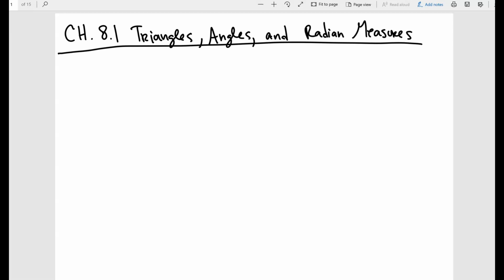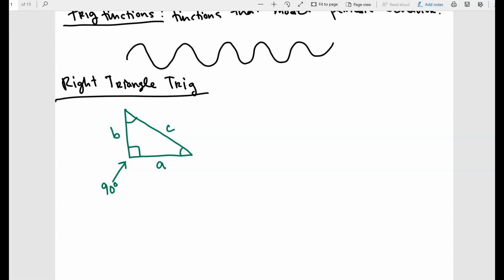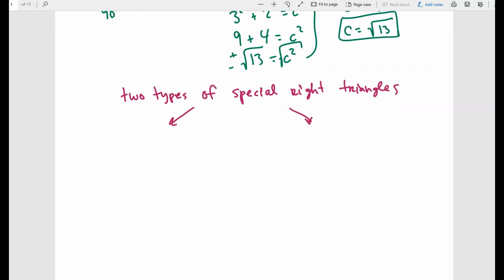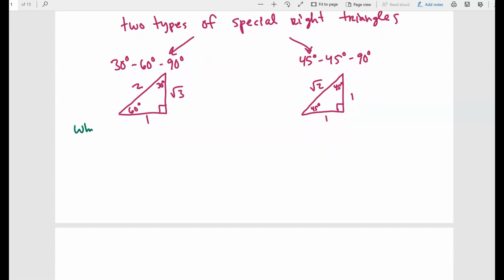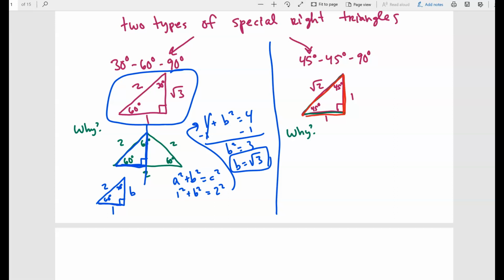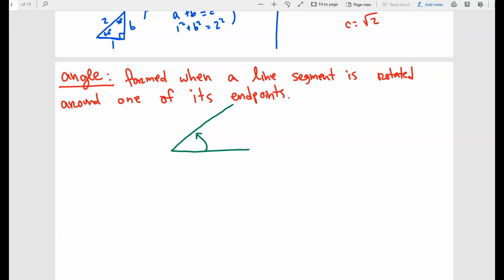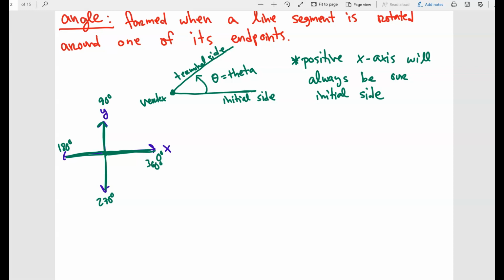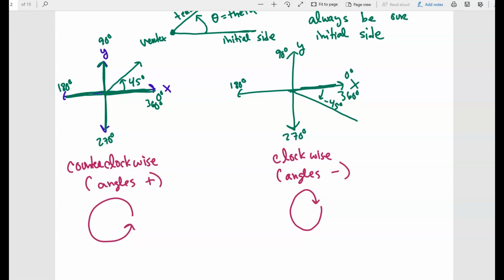Math 122: Trigonometry Basics